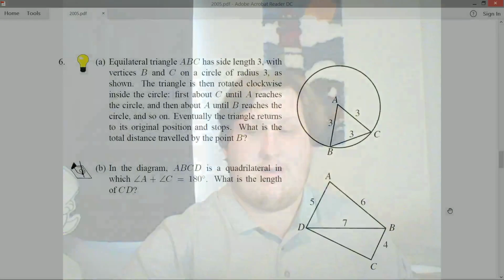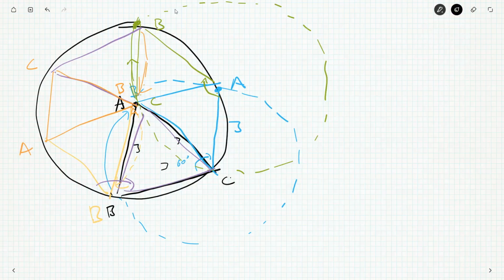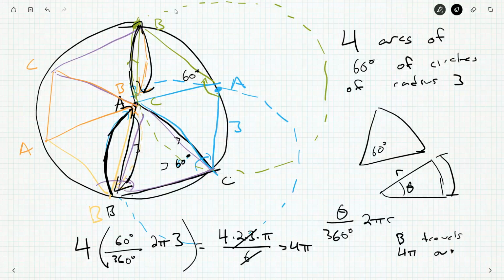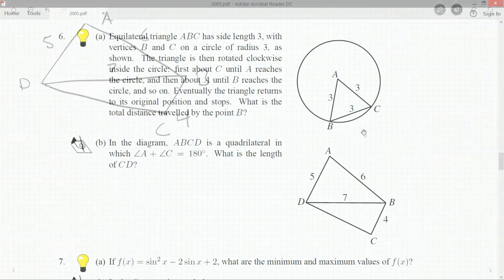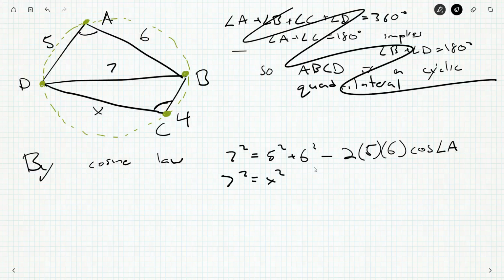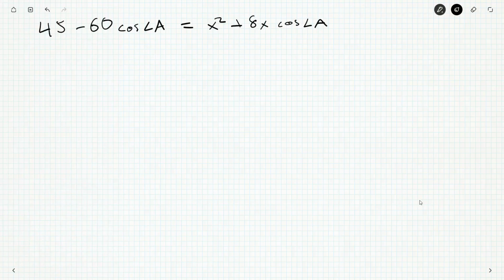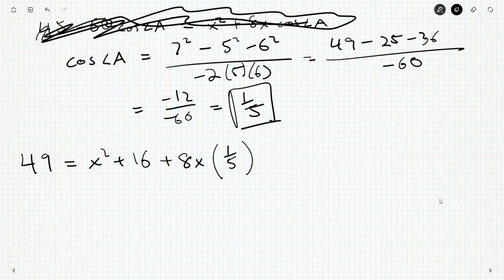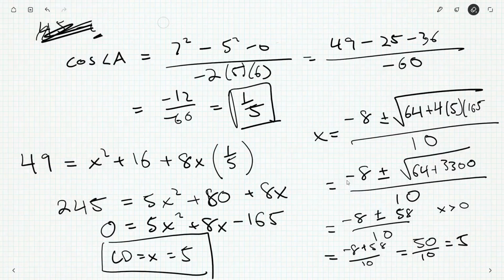Euclid 2005 6